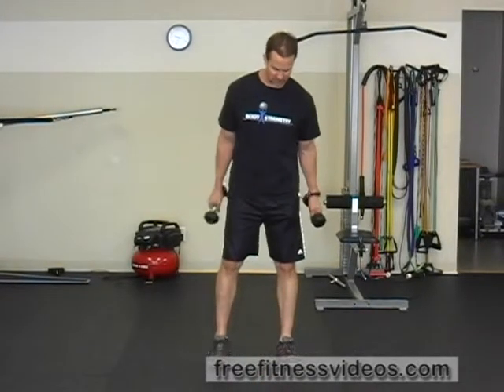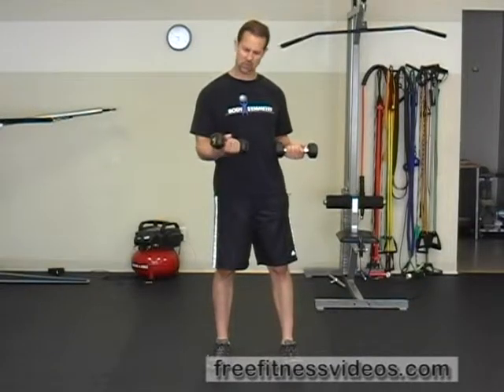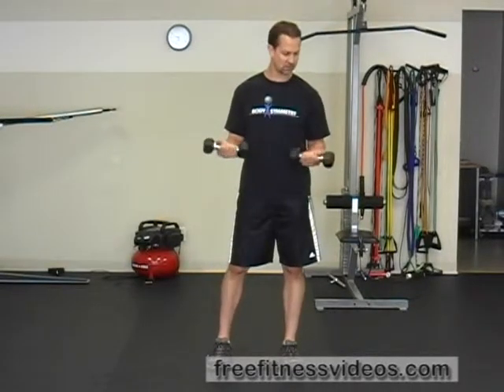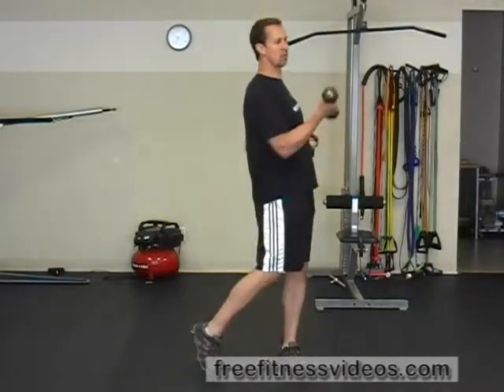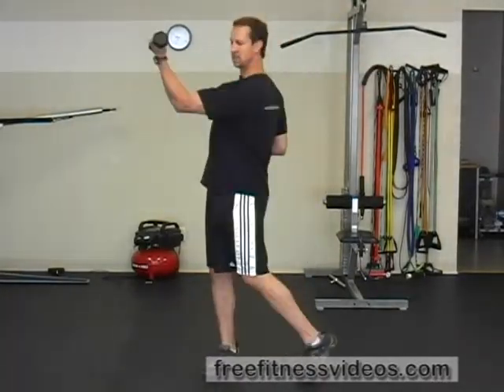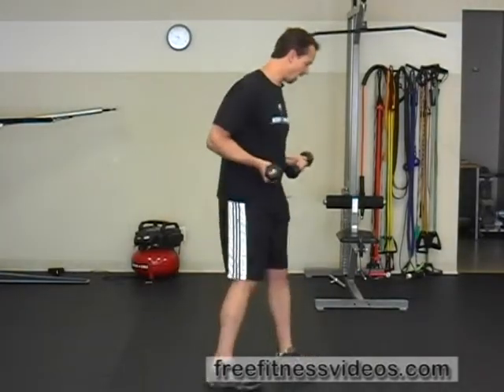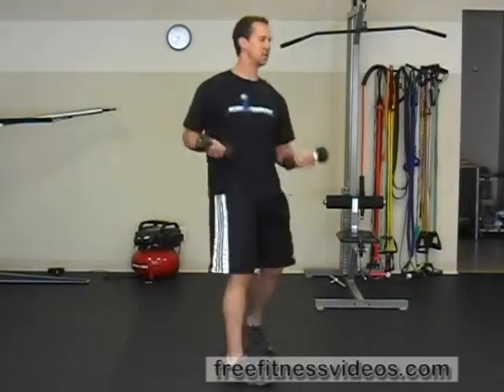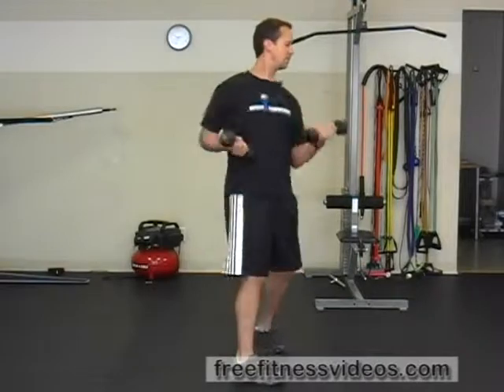FreeFitnessVideos.com: Dumbbell Upper Cut